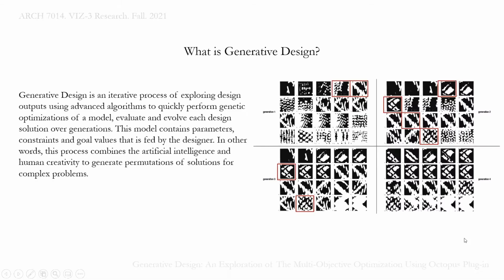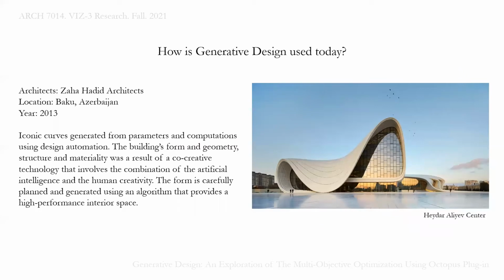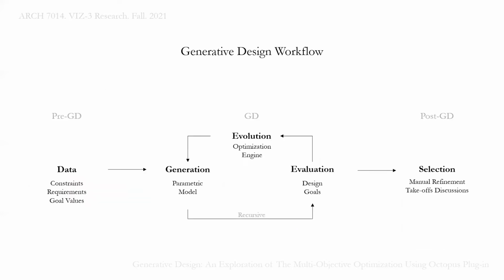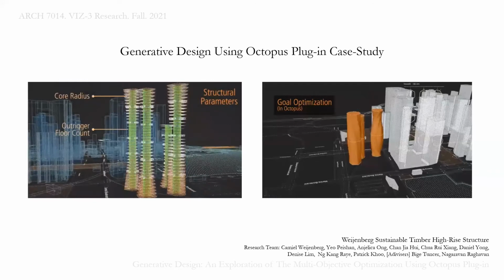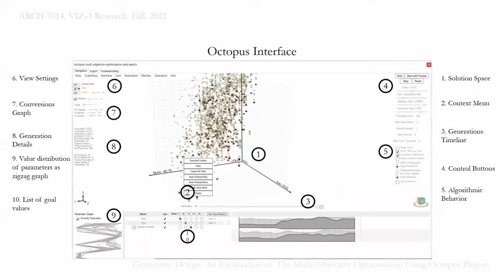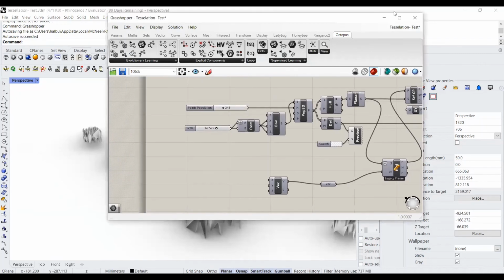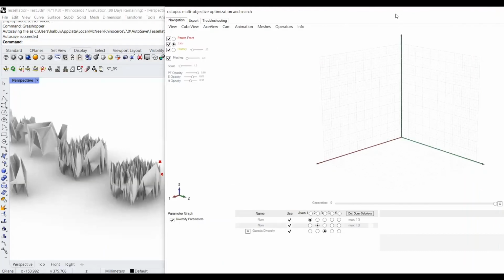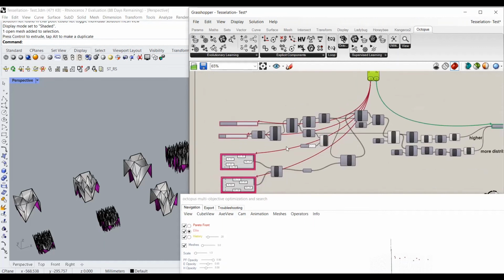Generative Design: An Exploration of The Multi-Objective Optimization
What is generative design? Why is it important? and how can we start utilizing octopus plug-in for Grasshopper as an optimization engine.